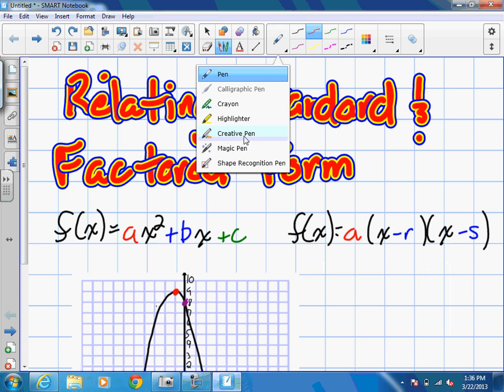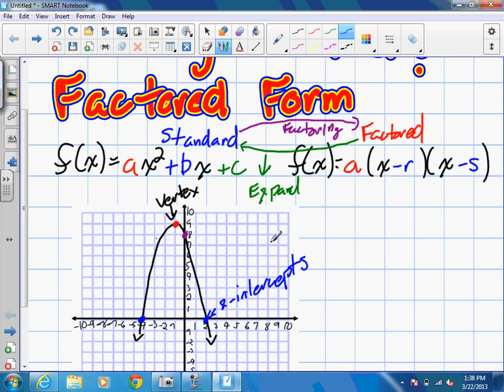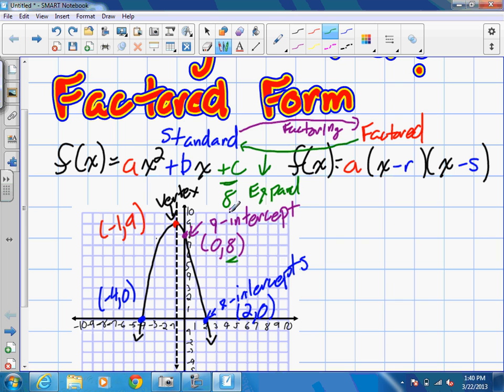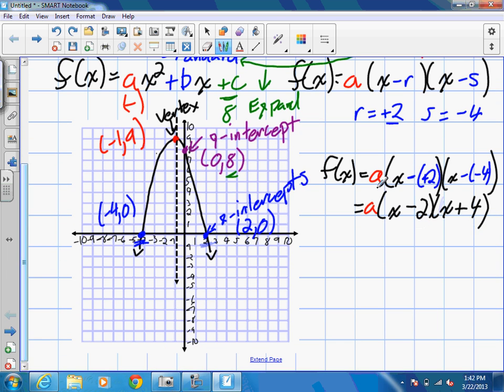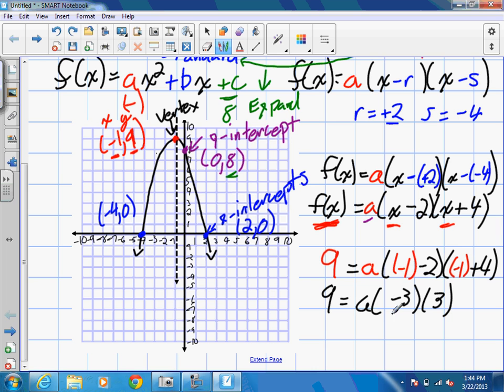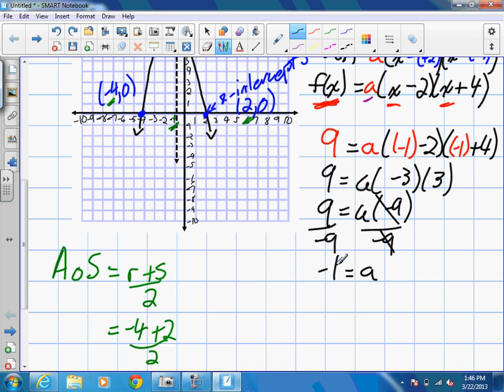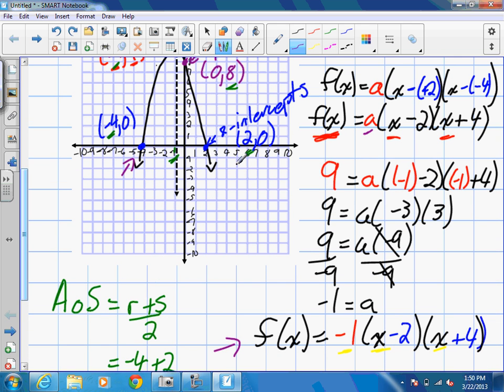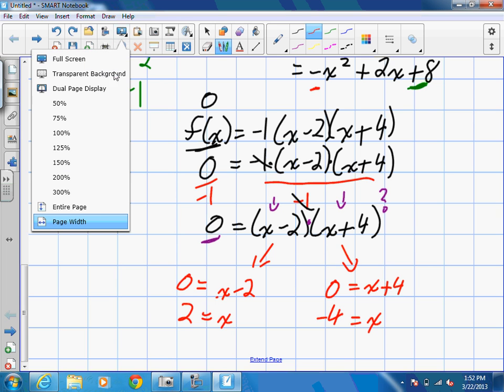Relating Standard and Factored Form (Grade 11 mixed Lesson 3.1 22 3 13)